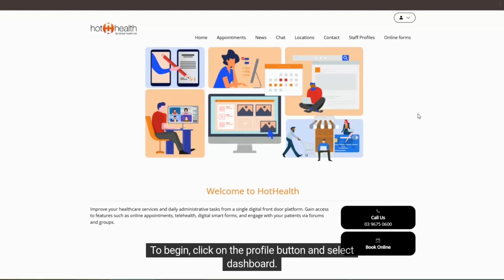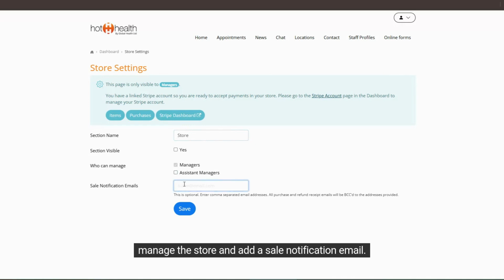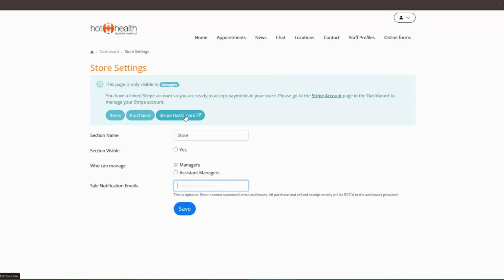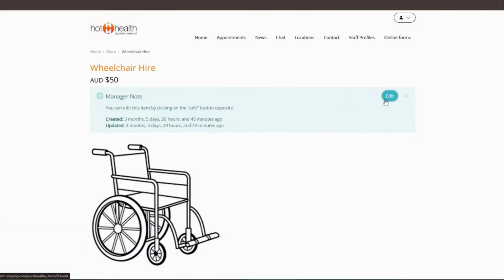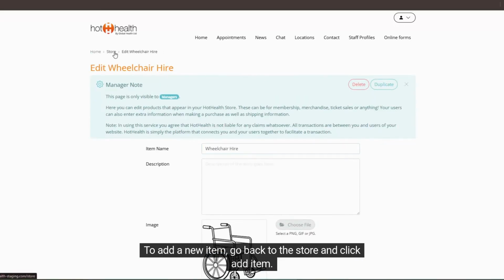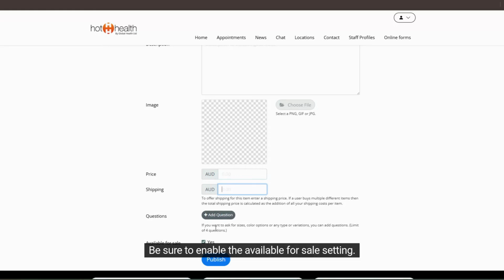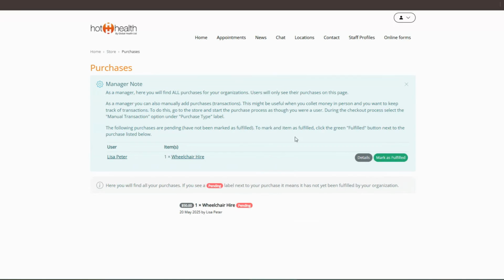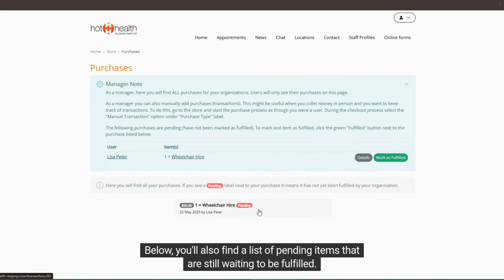HotHealth Online tutorial: How to set up the online store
This tutorial outlines how to configure the online store feature in HotHealth so your organisation can offer services, products or resources directly through your site.

In this video, you’ll learn how to:
- Enable the online store in the manager dashboard
- Add new products or services with pricing and descriptions
- Set stock levels, availability and fulfilment options
- Customise store presentation and categories
- Manage orders and view purchase history.

This guide is for administrators setting up ecommerce functionality in HotHealth.